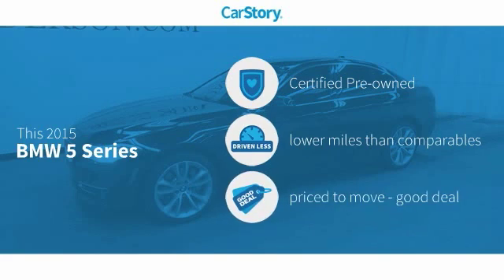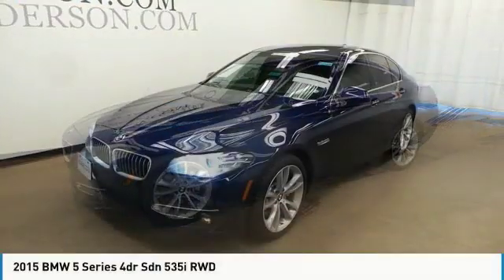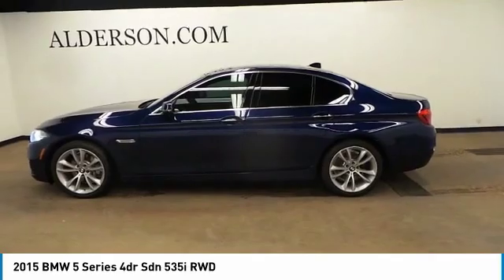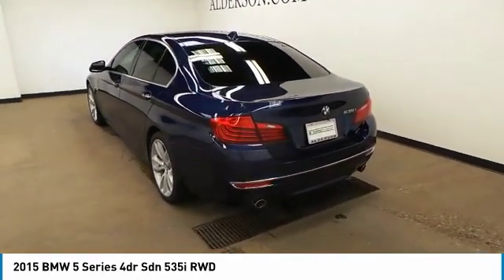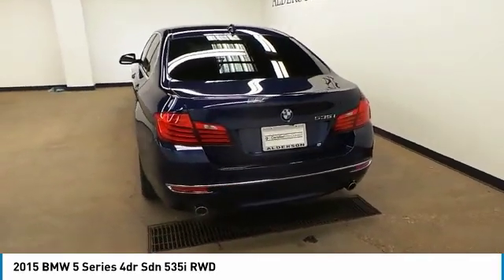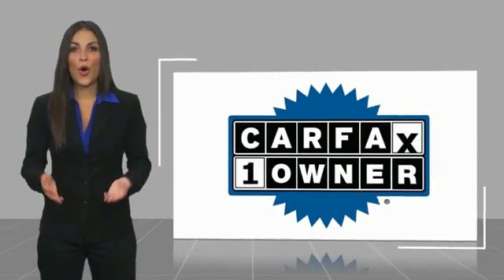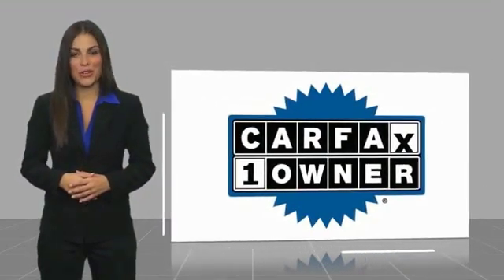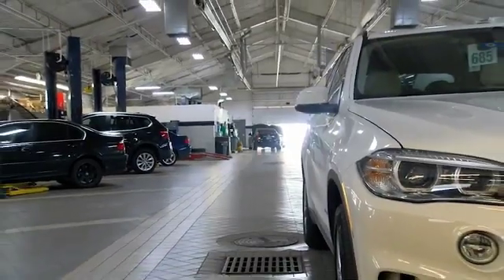2015 BMW 5 Series Lubbock Texas B1343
2015 BMW 5 Series 4dr Sdn 535i RWD

1210 19th St.

Recent Arrival! 2015 BMW 5 Series 535i RWD 8-Speed Automatic 3.0L I6 DOHC 24V TwinPower Turbo 20/31 City/Highway MPG Awards: * JD Power Initial Quality Study (IQS) Thank you for viewing one of our great vehicles! We invite you to call or come by today and visit Alderson Auto Group in Lubbock. Committed to the future. Locally owned and operated since 1949. Reviews: * Superb powertrains; impressive fuel economy in most forms; elegant interior packed with high-tech features; smooth, quiet ride; advanced safety features. Source: Edmunds * The BMW 5 series continues to be tailor-made to the tastes of the driver with multiple options of Sedan or Gran Turismo, but those enhancements just got better. The exterior has been modernized with subtle, yet profile-enhancing, changes to the nose and tail. There are also contour lines around the grille and reshaped air intakes. All models now have adaptive xenon headlamps with LED alternatives available, and new thin-line taillamps are a nice addition. BMW has expanded both the standard and optional equipment including engine upgrades. The Gran Turismo specifically has received front fascia recasting and an extended liftgate that increases cargo capacity by 2.1-cubic feet. The luxurious outside look has been translated into the comfortable interior of the 5 series as well. There are many engines to choose from as well. On the 528i there is a 240hp 2.0L TwinPower Turbo. On the 535i there is a 300hp 3.0L TwinPower Turbo. The 535d comes with a 255hp 3.0L TwinTurbo Diesel. While the top of the line 550i comes with a 4.4L TwinPower Turbo V8. Other available features are ActiveHybrid which is paired to the 3.0L TwinTurbo or xDrive for AWD. BMW Assist can offer an emergency switchboard, navigation system, and information service all in one on an integrated 10.2-inch screen. The lowest model starts with ten speakers and options are available for many more sound packages. Existing upgrades for the tech enthusiast are iPad holders and snap-in adapters for Apple products and Blackberry make working from the car a breeze. In addition, rear view, side and top view cameras are all options for safety. Standard safety features include airbags, safety belt reminders, anti-theft alarm system, and an interlocking door anchoring system. Source: The Manufacturer Summary * Long list of standard features; cutting-edge technology; seductive style. Source: Edmunds